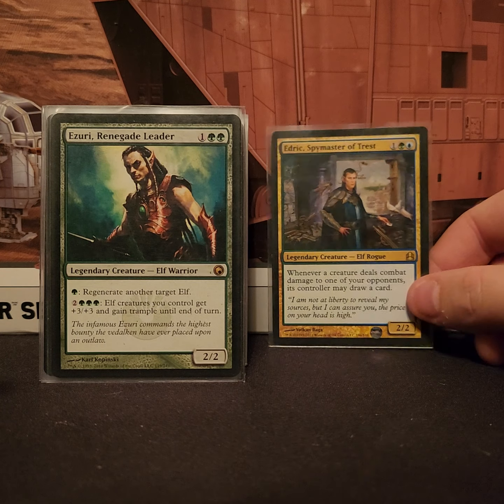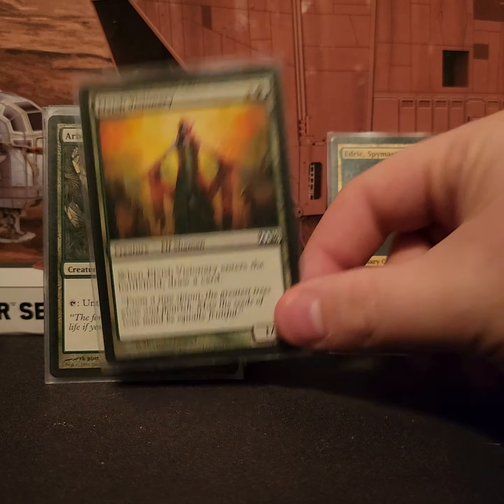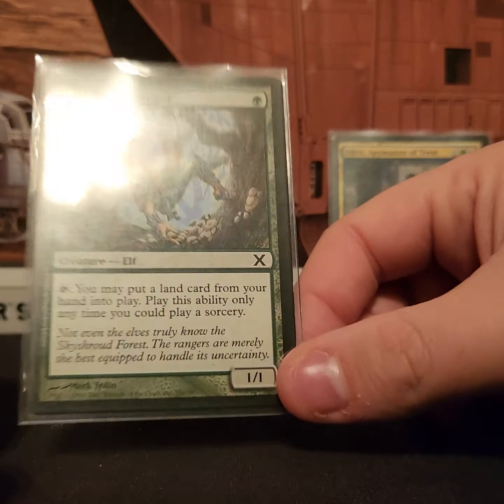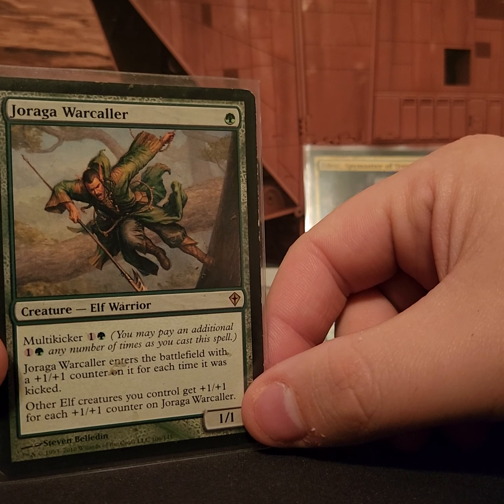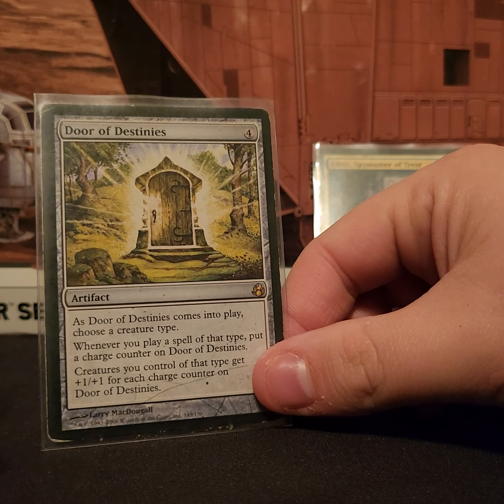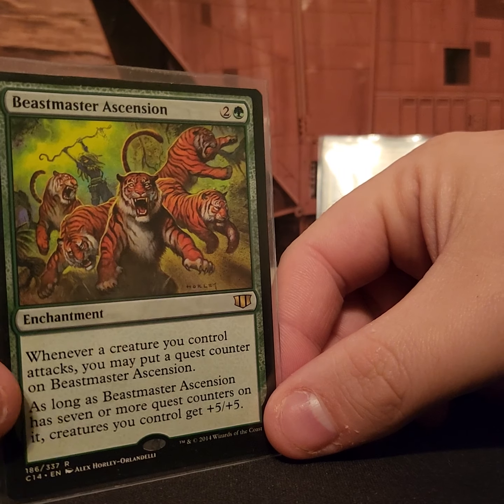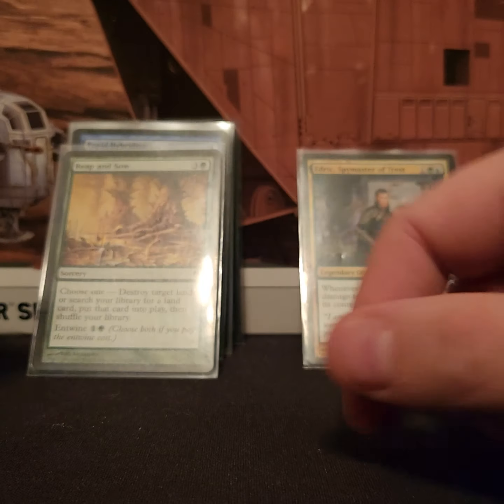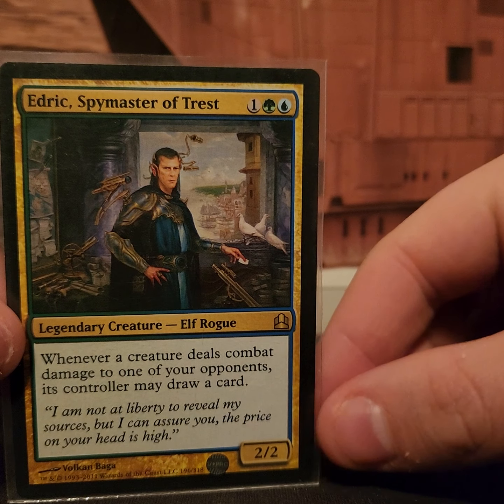Edric budget (ish) EDH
Elves are an amazingly strong budget deck edric is one of the best to start with!